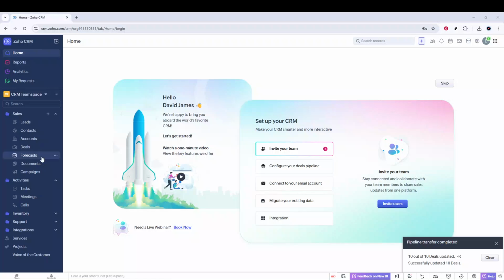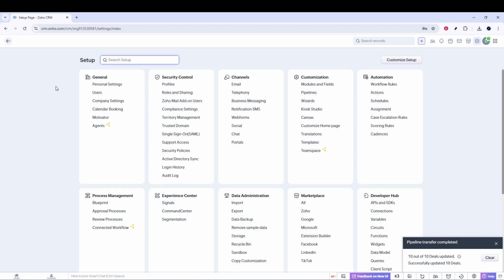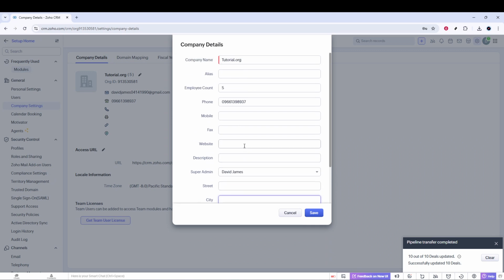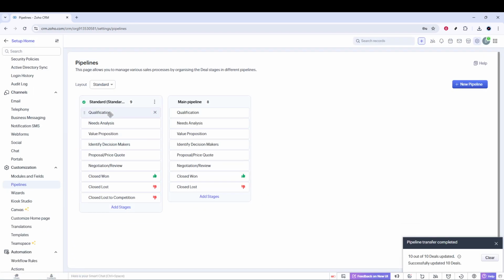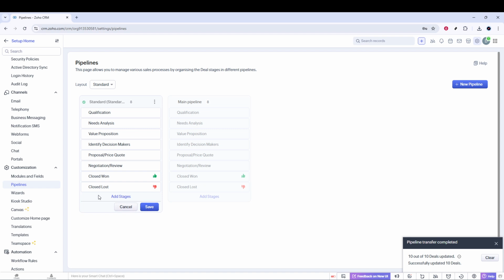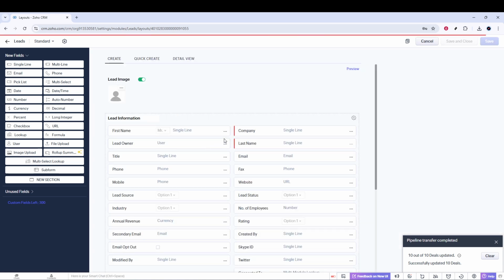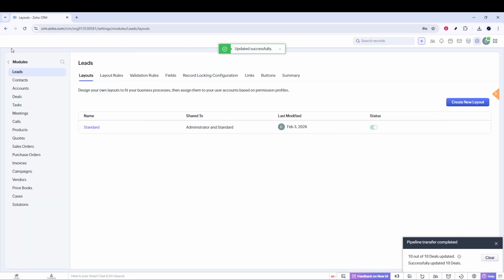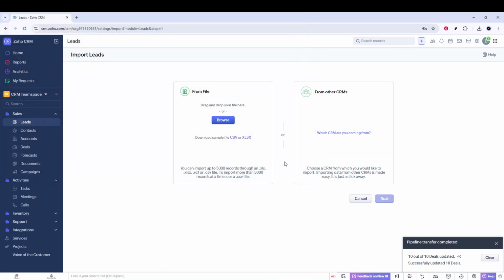How To Set Up Zoho CRM [2026 Guide]